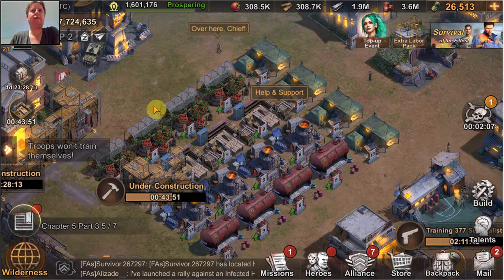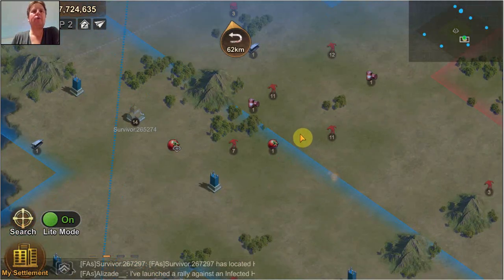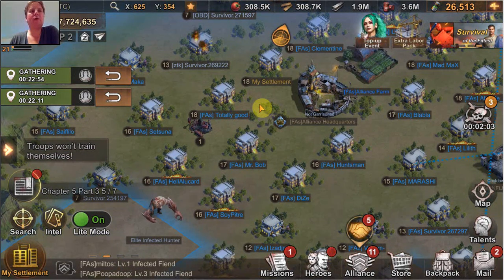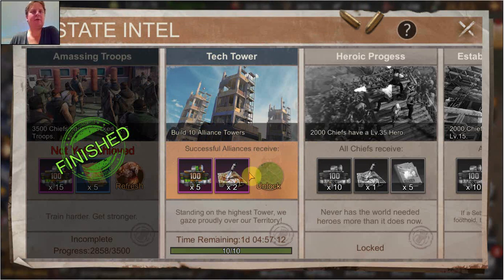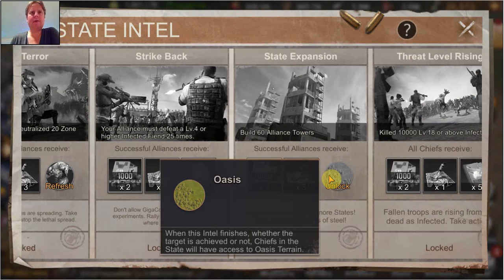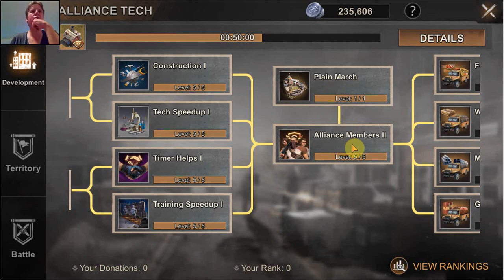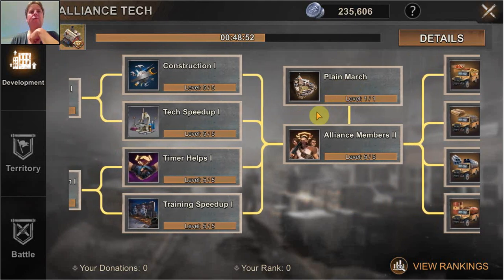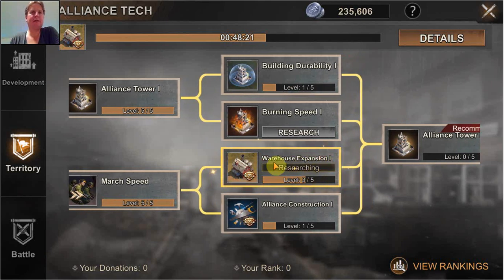State of Survival - Alliance Territory in Plains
Explaining how to extend your alliance territory in the new states and discussing the considerations and possible pitfalls surrounding Plains and the second Alliance Headquarters. for more videos, guides, data and tools.